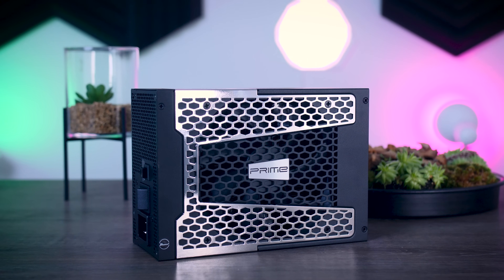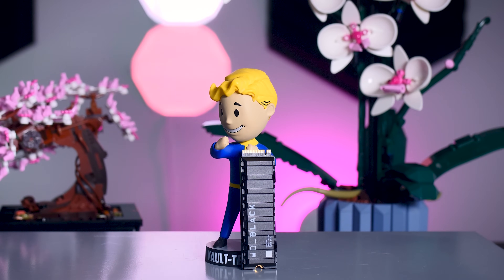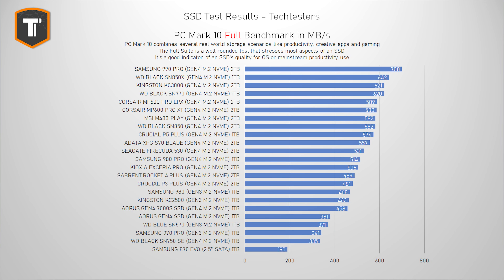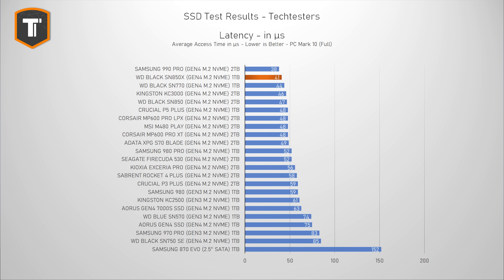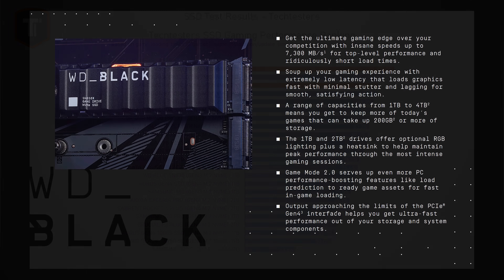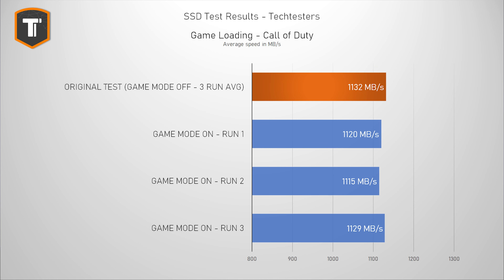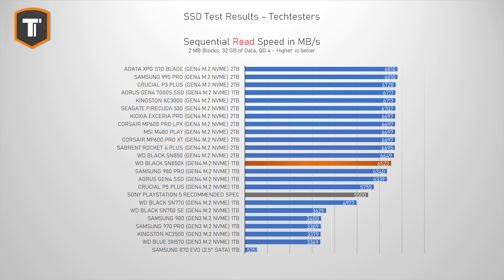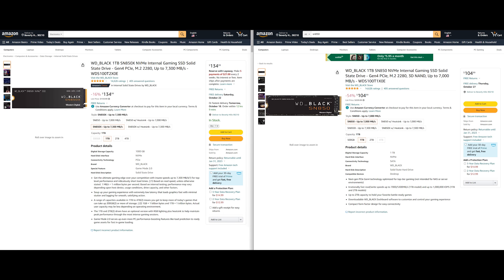WD Black SN850X Gen4 NVMe SSD Review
WD Black SN770

Timestamps:
0:00​ - Introduction
1:32 - WD Black SN850X Unboxing, Specs & Hardware Overview
3:12 - Performance in Light Use (For use as a secondary drive)
4:40​ - Performance in Heavier Use (OS Drive, Video Editors, etc)
5:28 - Latency
5:39 - Performance in Extreme Use (Stress Test)
6:32 - Gaming Performance
7:20 - SSD Gaming Performance Ranking
7:49 - WD Dashboard & Gaming Mode 2.0
8:56- Sequential Performance
9:42 - Thermal Performance
10:58 - Pricing & Final Thoughts